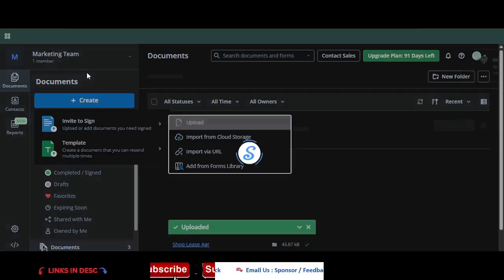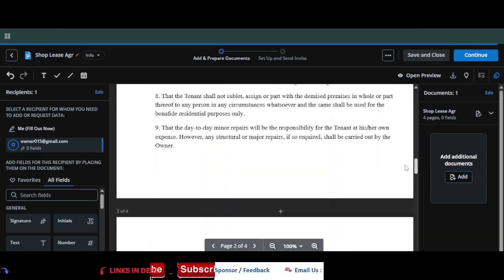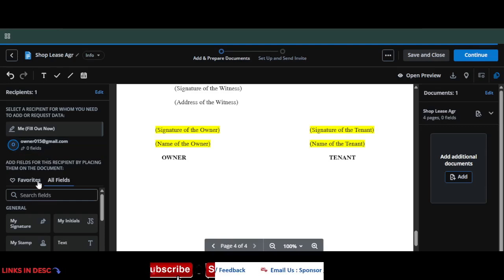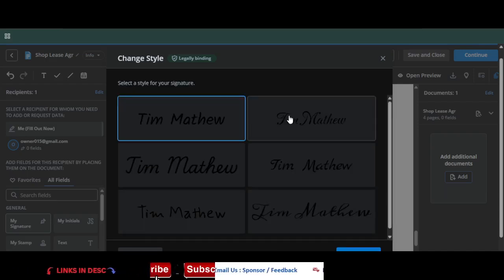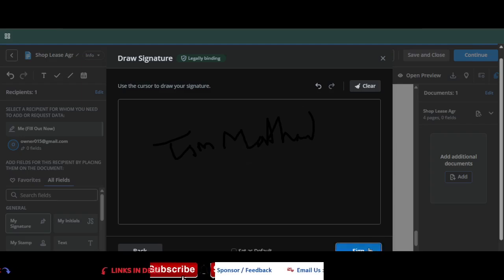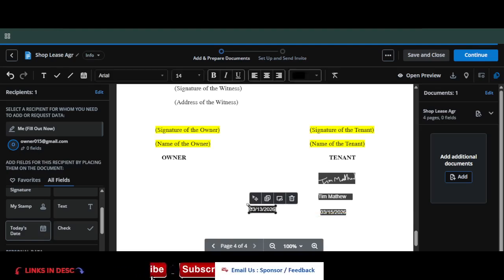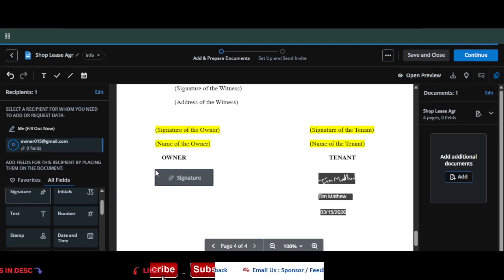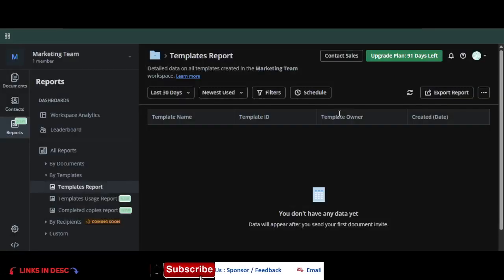Add Signature to Lease Rental Agreement & Send for Signing (PC or Laptop)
Learn how to add a digital signature to a shop lease agreement and send it to the owner for signing using a PC or laptop.

This tutorial shows the complete process step by step, including how a tenant signs the document first and then sends it to the property owner for their signature.

Digital signatures help businesses and tenants sign legal documents quickly without printing or scanning papers.

In this tutorial you will learn:

• Upload your shop lease agreement document
• Add tenant signature, name, and signing date
• Add the owner or landlord signature section
• Send the document via email for signing
• Share the signing link manually if needed

This process is useful for commercial shop leases, office rental agreements, business contracts, and property agreements.

Once the tenant signs the document, the same document can be sent to the landlord so they can complete their signature easily from their device. The signed document can then be stored digitally for legal and business records.

This workflow is commonly used for agreements handled through platforms like DocuSign, Dropbox Sign, and Adobe Acrobat Sign.

This method is useful for:

• Shop owners
• Tenants renting commercial space
• Property owners and landlords
• Legal and administrative staff

Using digital signatures saves time and removes the need for printing, scanning, or visiting offices for document signing.

shop lease agreement signature, sign lease agreement online, digital signature lease contract, commercial lease agreement signing, add signature to pdf agreement, send document for signature online, shop rental agreement signing tutorial, electronic signature business contract, sign legal documents online tutorial, digital signature workflow